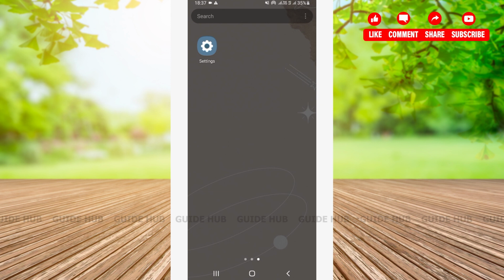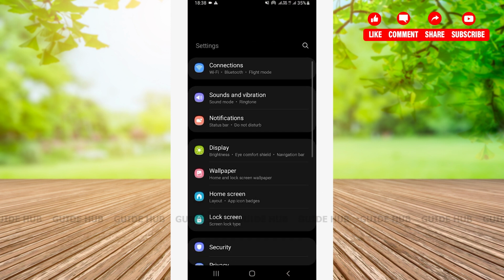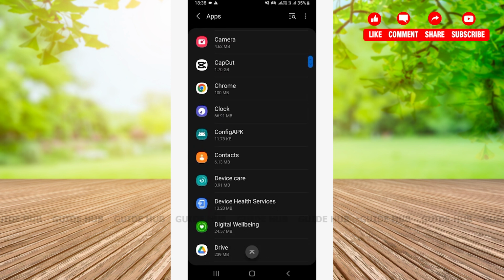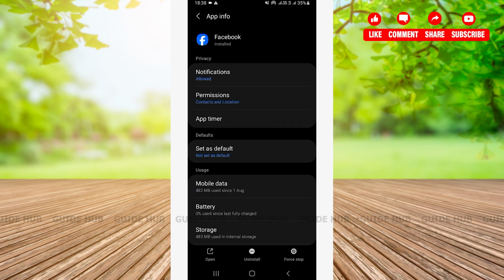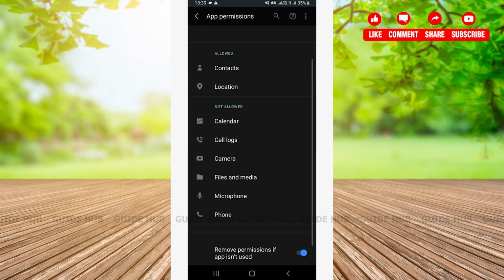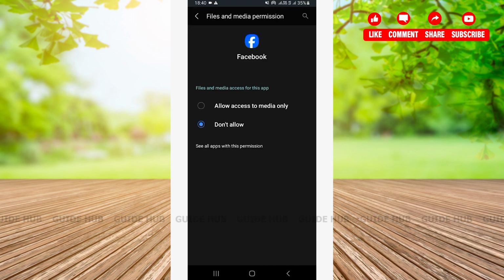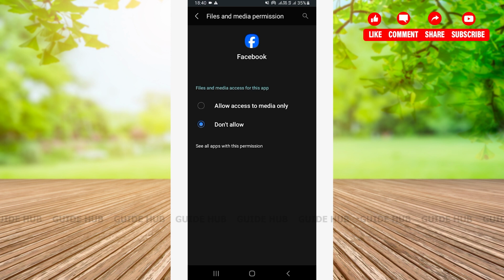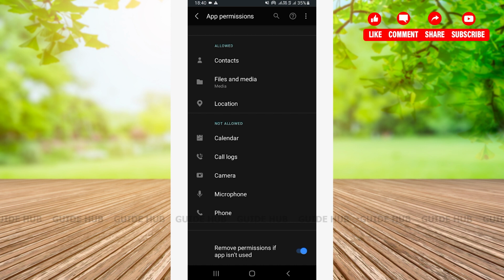How To Allow Facebook To Access Photos 2024 | Enable Facebook Access To Photos On Phone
"How To Allow Facebook To Access Photos 2024 | Enable Facebook Access To Photos On Phone" - A Tutorial Video by Guide Hub.

A tutorial video for the process to allow Facebook to access photos.